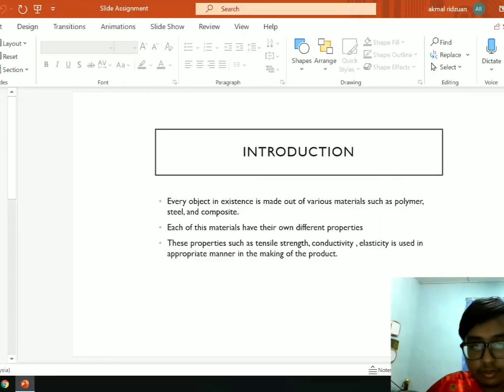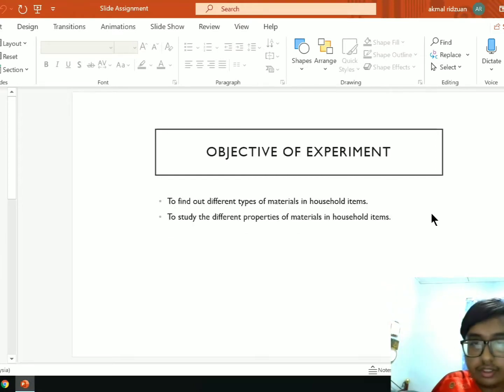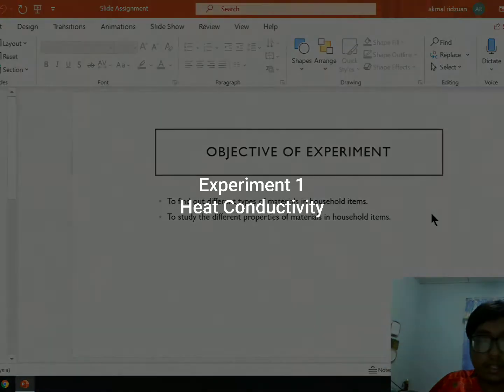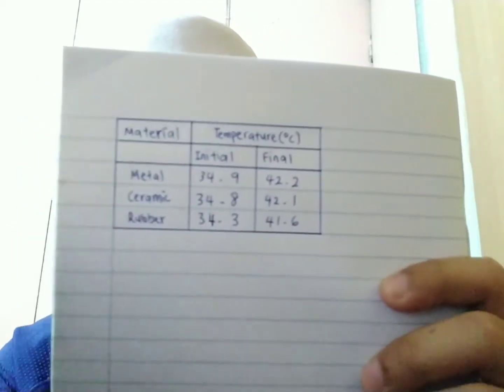Engineering Materials Assignment